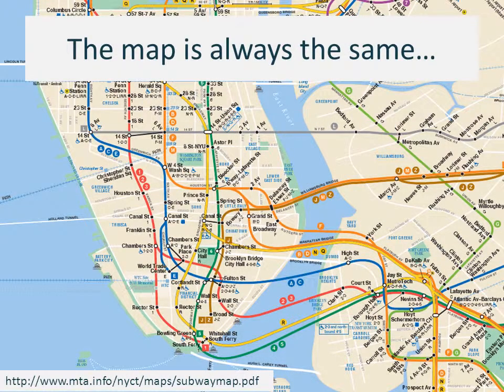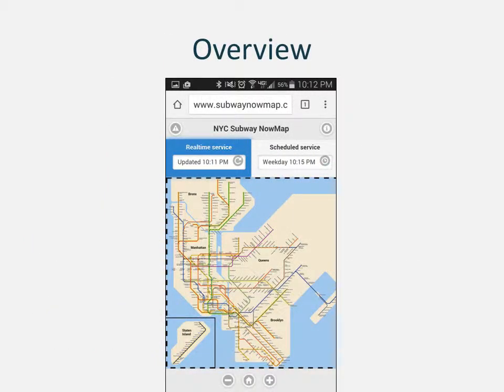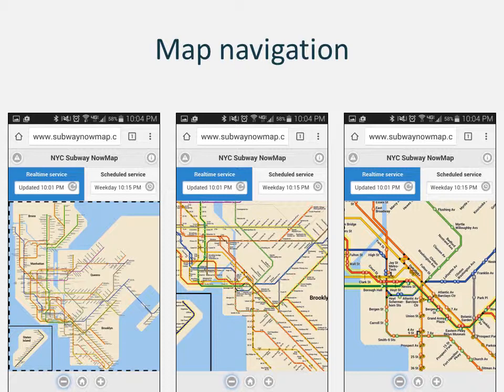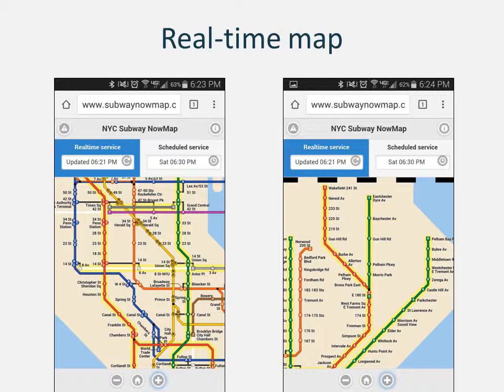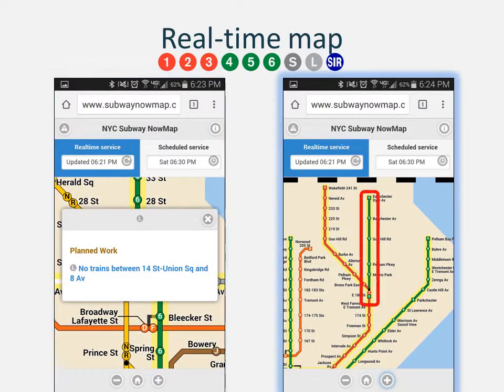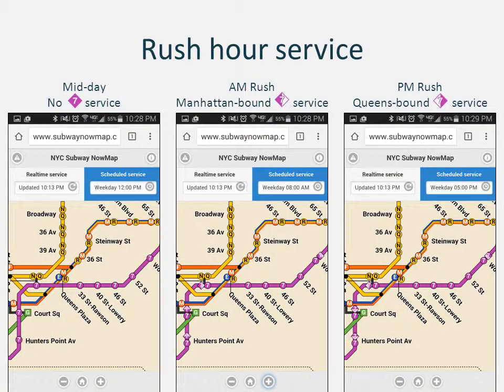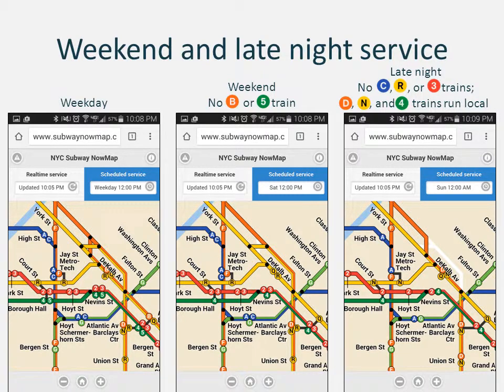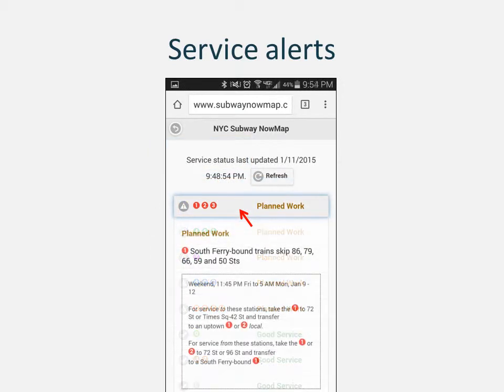Subway NowMap - MTA App Quest 3.0 Demo Video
NYC Subway NowMap is a new way to visualize New York City Subway service. In real-time mode, it shows the service that is available right now. The map redraws itself to accommodate service changes and planned work for those lines where information is provided by the MTA. In scheduled mode, it shows scheduled service for any day and time combination you choose.